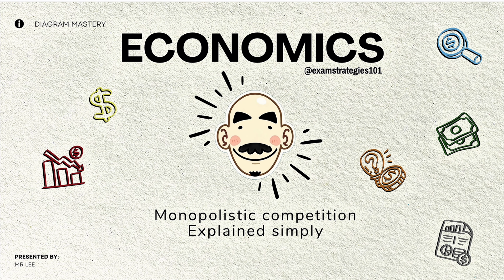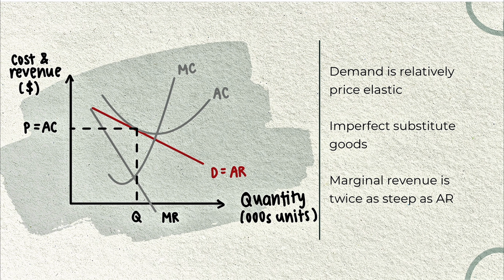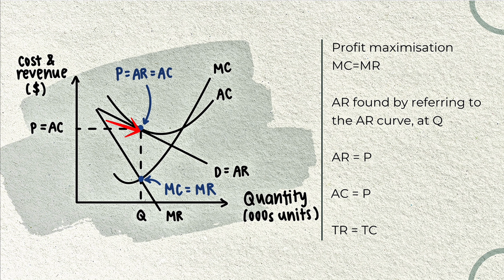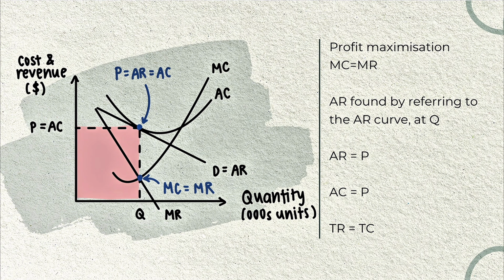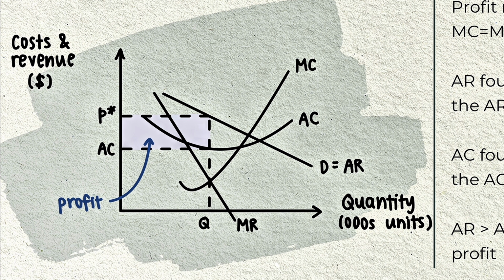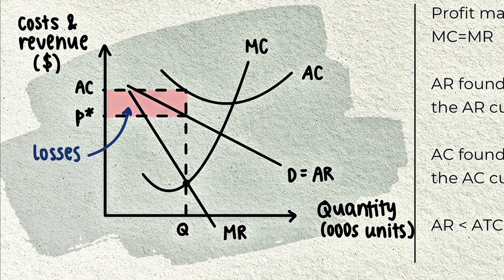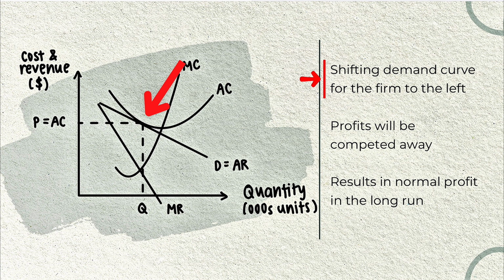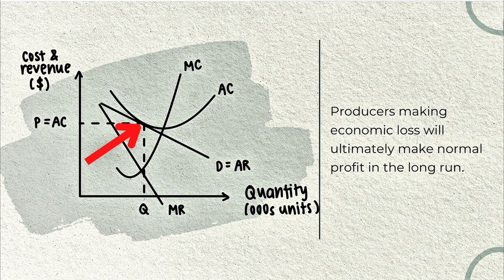Monopolistic Competition Diagram IB Economics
Cost & revenue curves explained

In this video, we explore how Product Differentiation allows firms to be price makers with a downward-sloping Demand curve, yet still face competition. We start by drawing the Short Run equilibrium, identifying where the firm maximises profit MC = MR and showing how to calculate Abnormal Profit or Loss. The key to this topic is the transition to the Long Run. We demonstrate how low barriers to entry allow new firms to enter the market, shifting the existing firm's Demand AR curve to the left until it becomes tangent to the Average Cost AC curve. This unique Long Run Equilibrium results in Normal Profit only. We also evaluate the efficiency of this structure, explaining why, unlike Perfect Competition—Monopolistic Competition leads to Excess Capacity not producing at minimum AC and fails to achieve Allocative Efficiency P is greater than MC.

Timestamps

00:00 - Intro
00:13 - Characteristics
01:06 - Normal profit
02:03 - Profit
02:51 - Loss
03:40 - Unsustainable profit in long run
04:22 - Unsustainable loss in long run